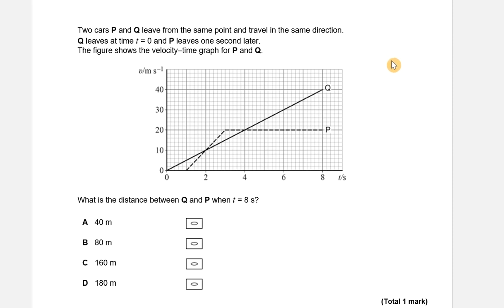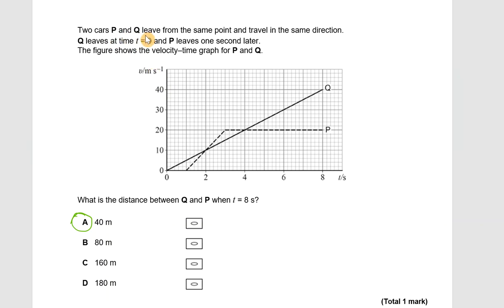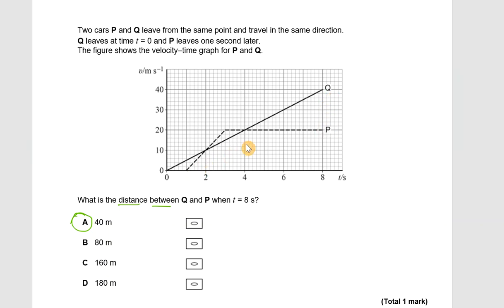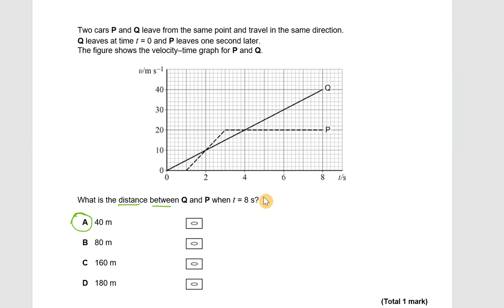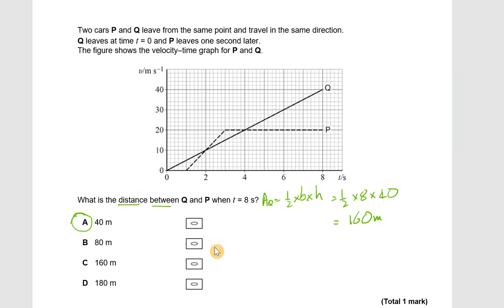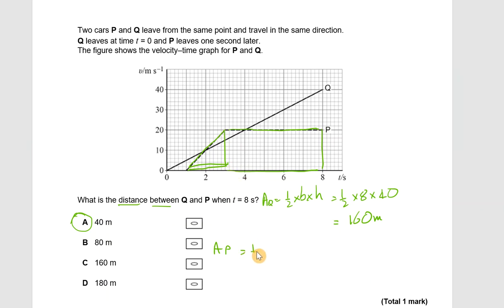Mechanics MCQ 35